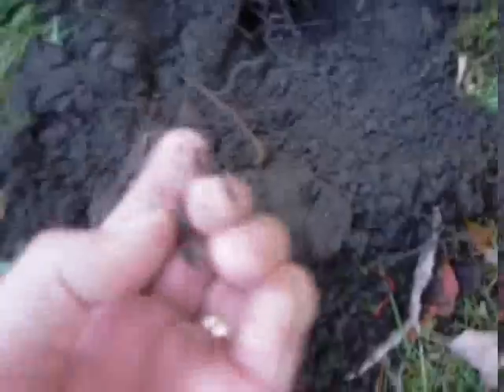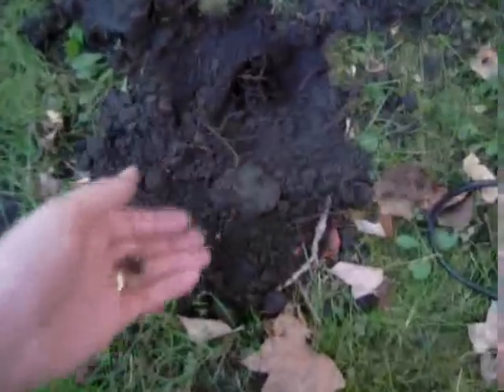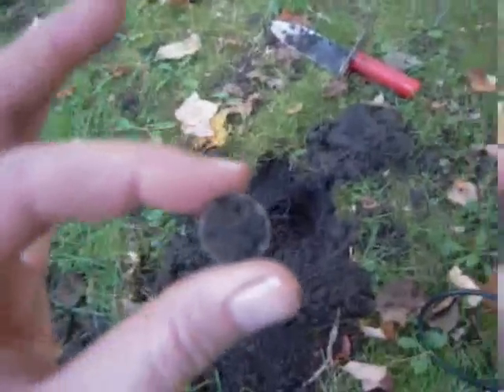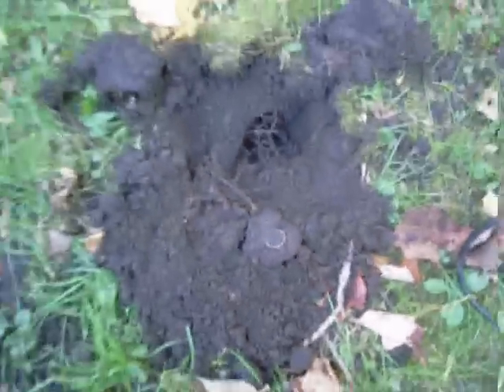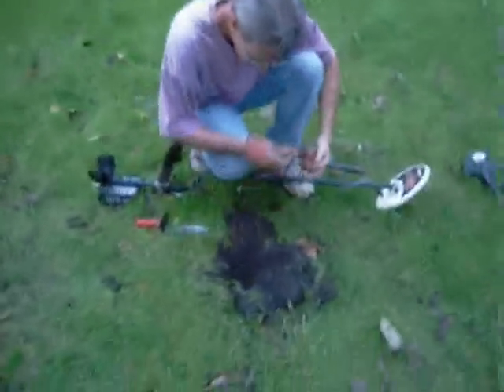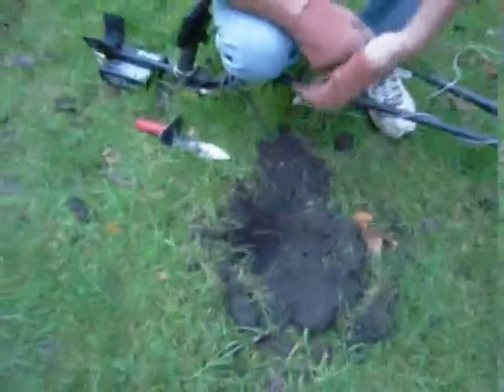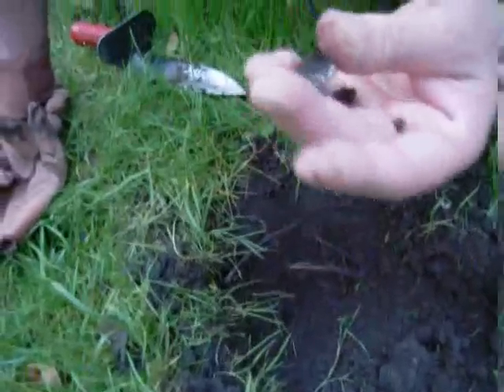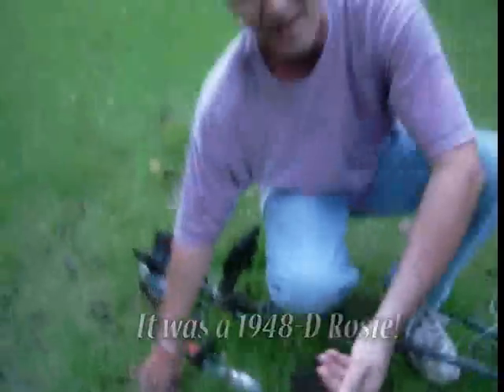Metal Detecting Your Mom's Backyard - Fall Hunt 2008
Metal Detecting Your Mom's Backyard - Fall Hunt 2008 "Da Camp"

Hi Kimberlyaraya3, here's the link to the best site on the internet to discuss all things metal detecting.  There is a specific section just for Florida.  Please register and ask there, you'll get good info :-)